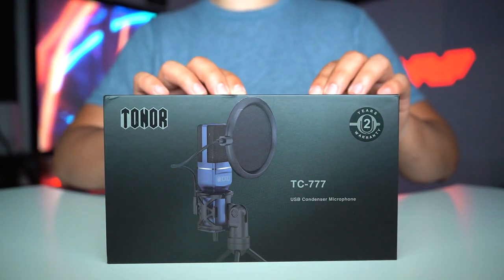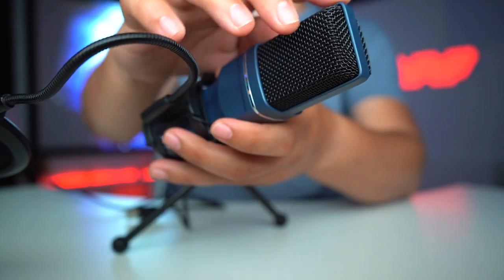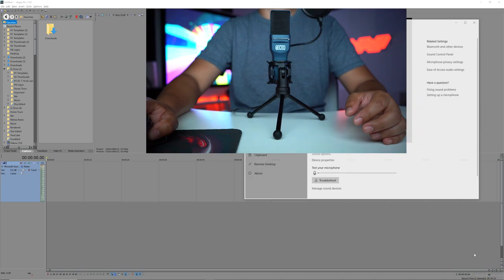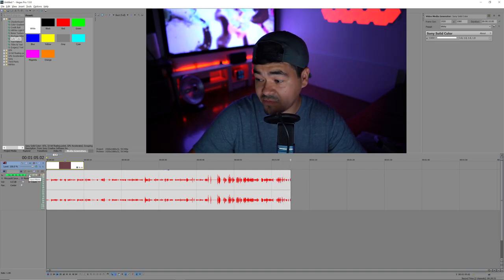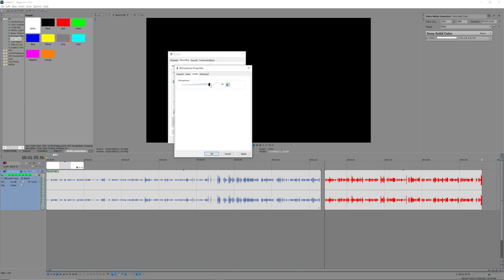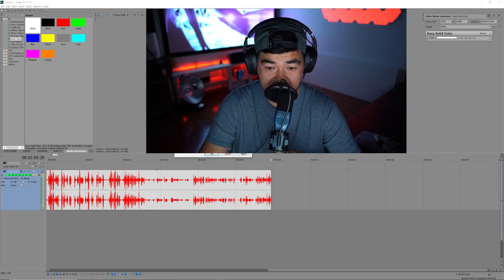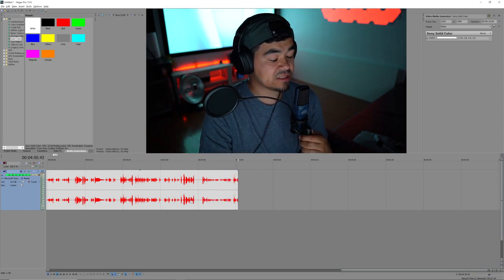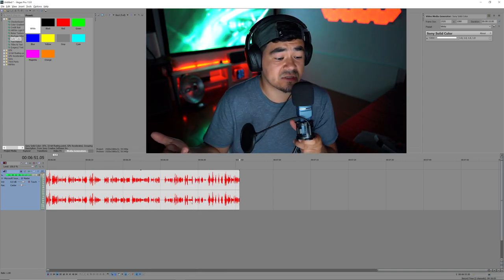TONOR TC-777 - a Quick Plug and Play USB Microphone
This is a USB condenser gaming microphone. From unboxing to plug and play ready with sound quality samples.

3. All in 1 Portable Charger

9. Mid Tower PC Case